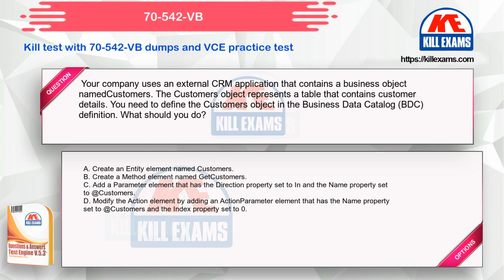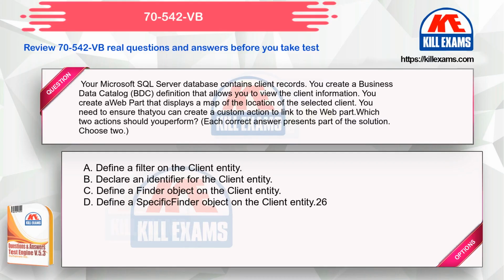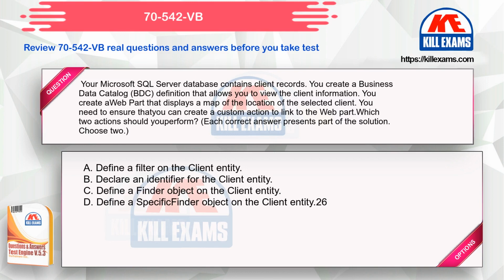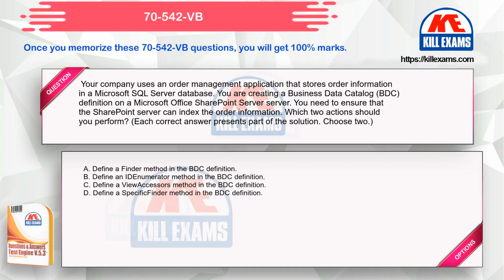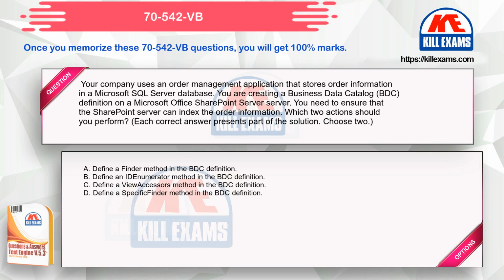70-542-CSharp - MS Office SharePoint Server 2007-Application Csharp 2020 Updated dumps by Killexams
killexams.com 70-542-CSharp real questions consists of Complete Pool of Questions and Answers with Free PDF verified and tested along with references and explanations (where applicable). Our goal is to make you comfortable with your MS Office SharePoint Server 2007-Application Csharp knowledge that you understand all tips and tricks with our 70-542-CSharp boot camp.